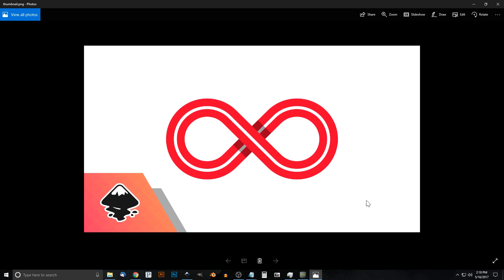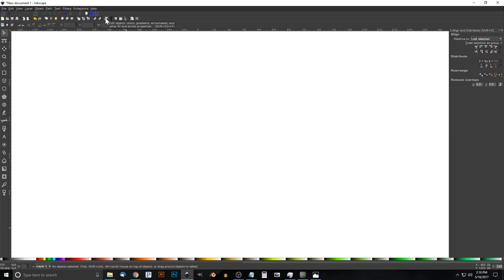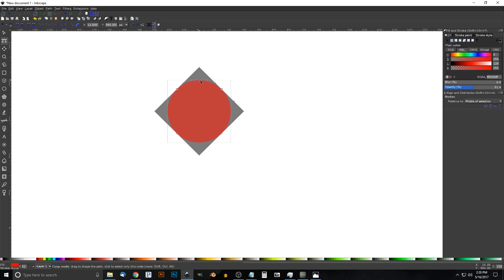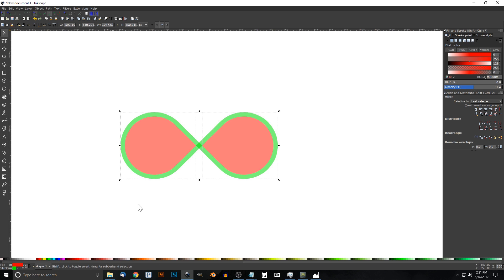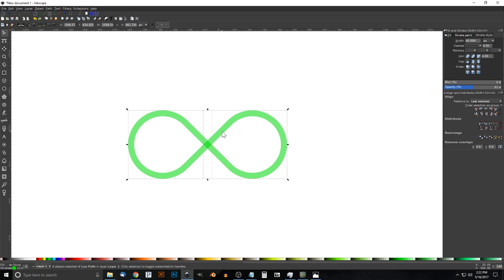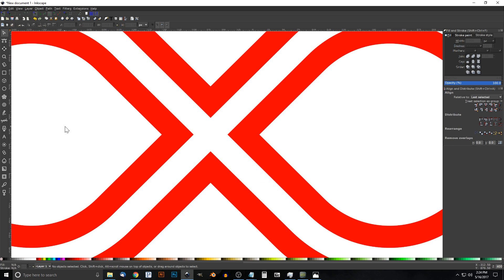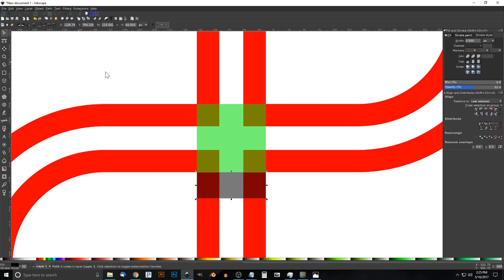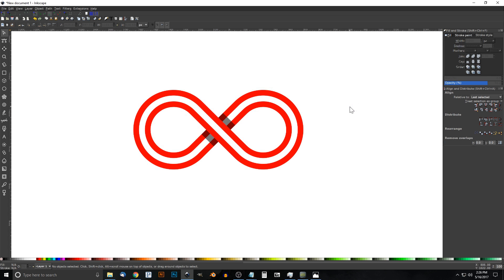Inkscape for Beginners: Infinite Loop Icon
Design a vector infinite loop logo using Inkscape.